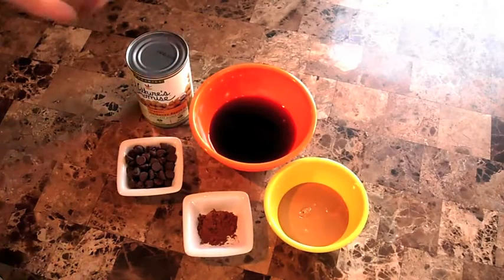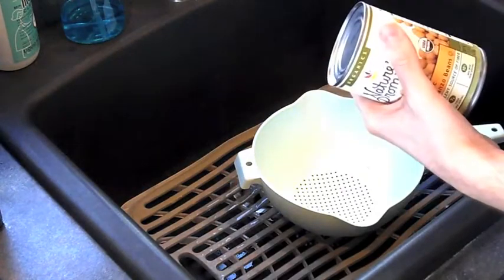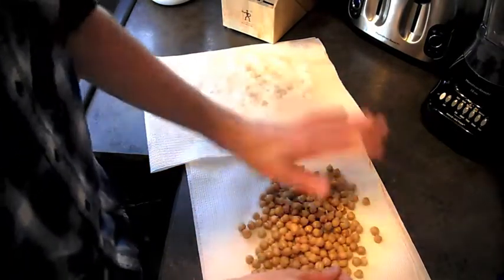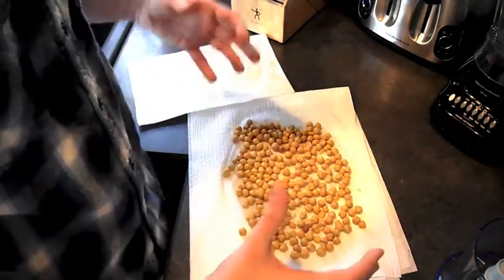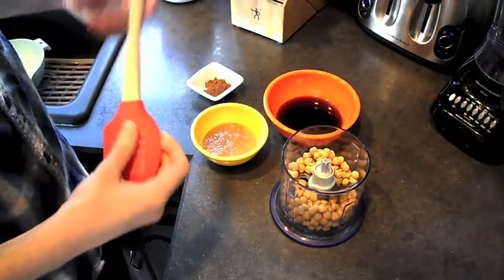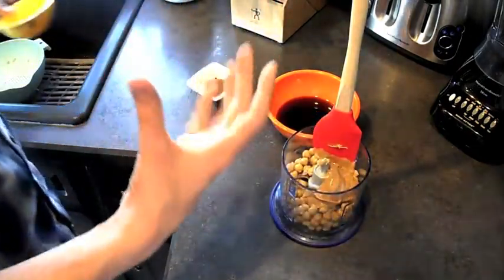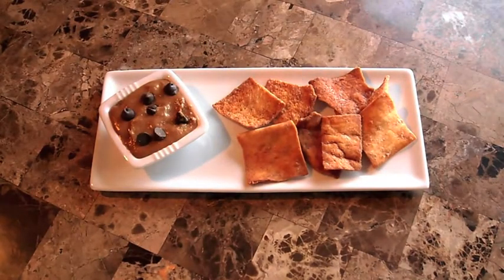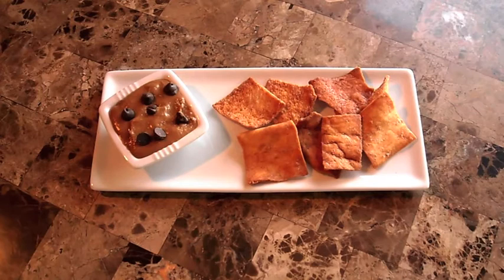Healthy Cookie Dough Hummus • Joe's Light Bites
Check out this delicious, ultra-creamy, cookie dough hummus. And hey, it's healthy too! Altering a once traditionally savory dip into a sweet decadent one is so simple, and in this week's episode, you will learn how!

• INGREDIENTS •

1 can (15 ounces) of chickpeas, rinsed/dried/peeled
⅜-½ cup agave nectar
¼ cup cashew butter (peanut/almond butter delicious too!)
½ tbsp cocoa powder
1 tsp vanilla extract